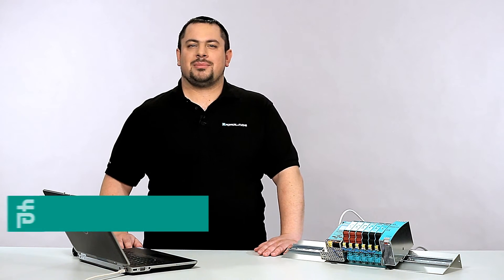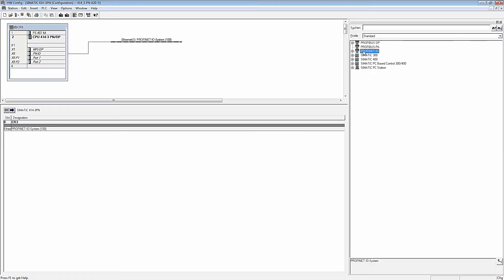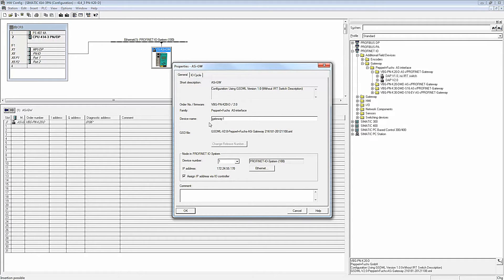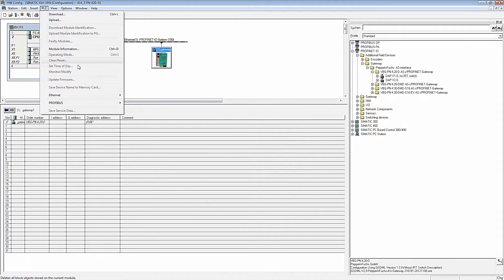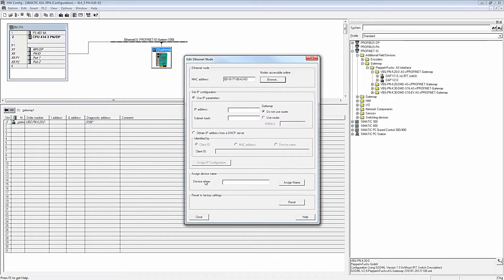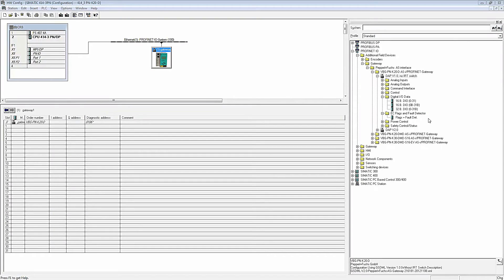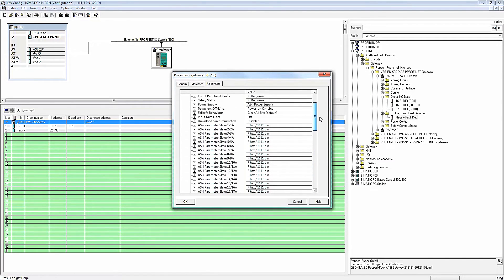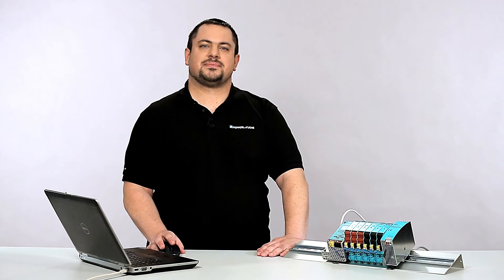How To: How Do I Set Up an AS-Interface Profinet Gateway in a Simatic S7 PLC?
- Andreas Wellenreuther, Product Specialist for AS-Interface at Pepperl+Fuchs, demonstrates step by step how to set up an AS-Interface Profinet Gateway in a Simatic S7 PLC. The settings for integrating the AS-Interface Profinet gateway into the Simatic S7 are set in the Hardware-Config of the Simatic software.